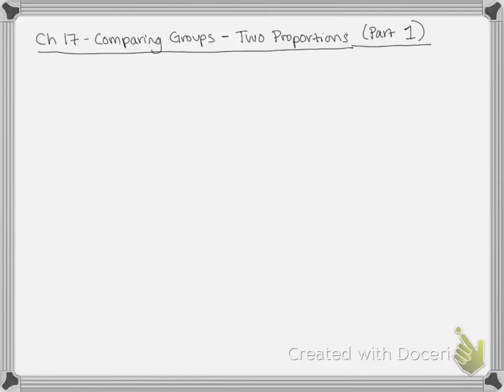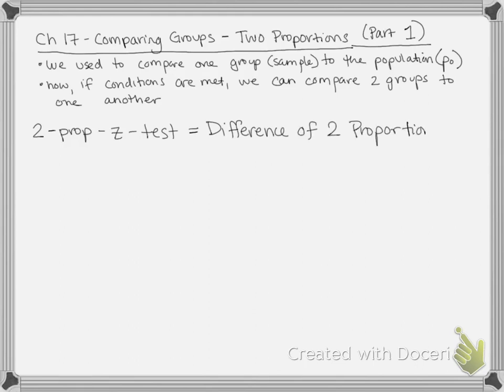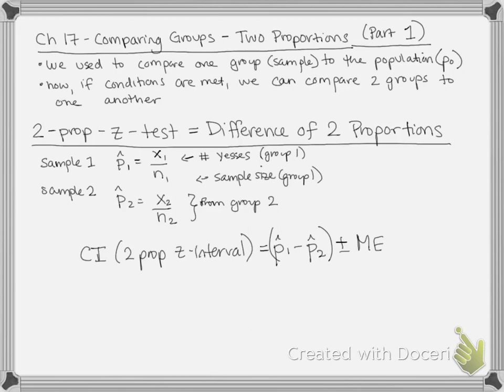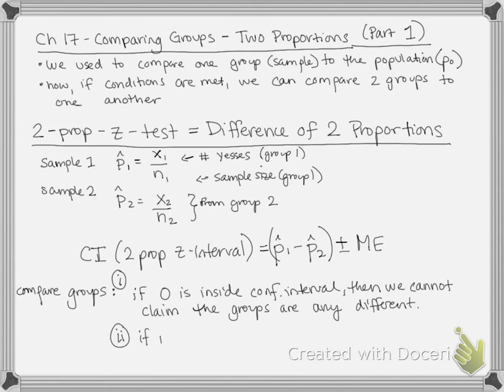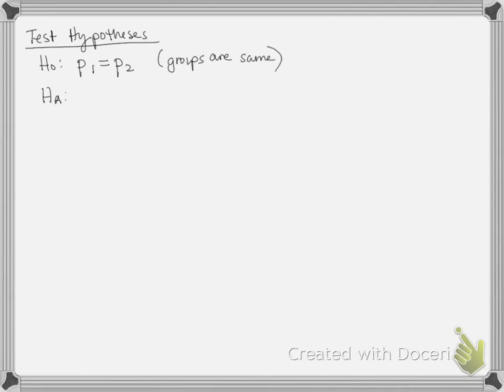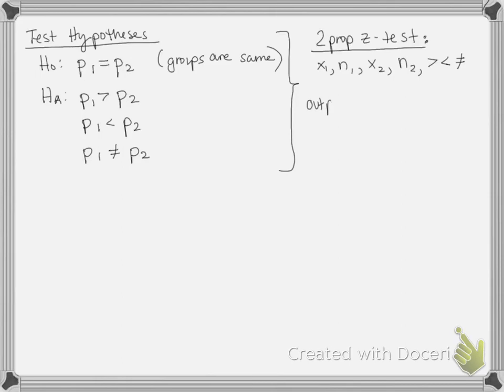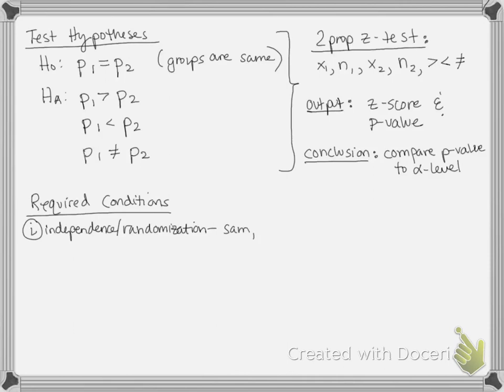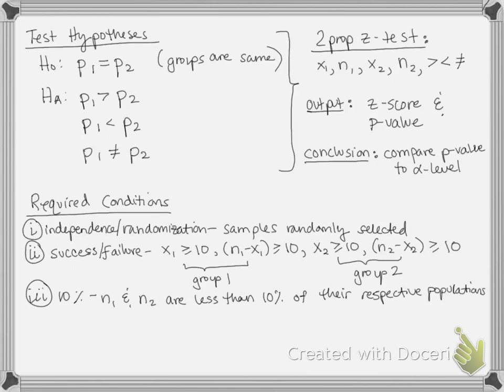Hypothesis Tests & Confidence Intervals on the Differences of Proportions